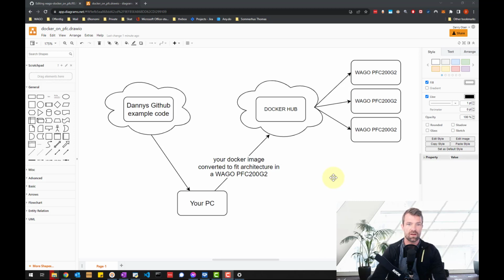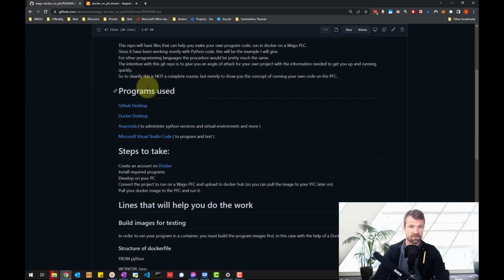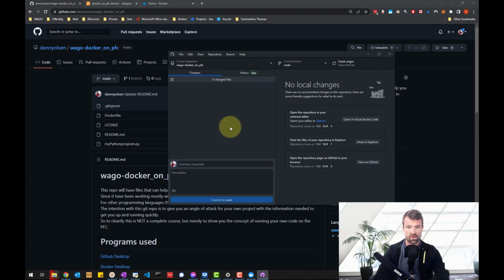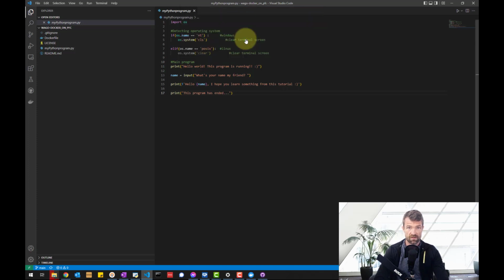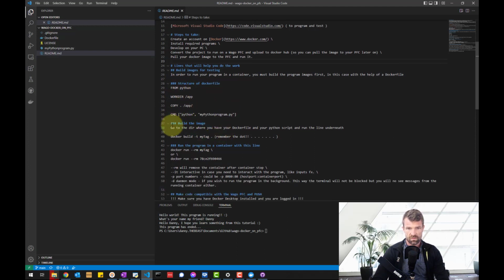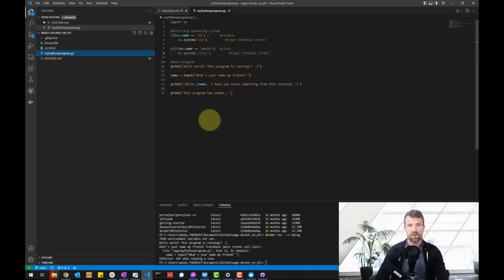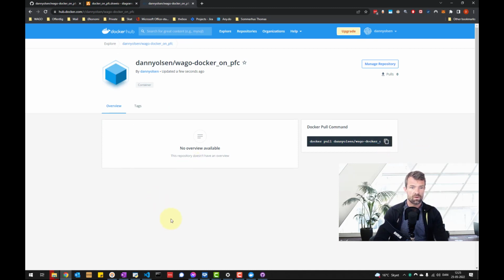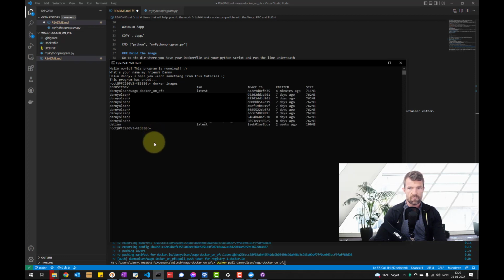How to run your own programs on your WAGO controller using docker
This video show you how to run your own docker programs developed on a PC and how to convert it to a docker program that will run on a WAGO controller